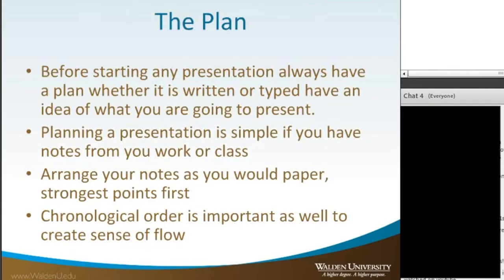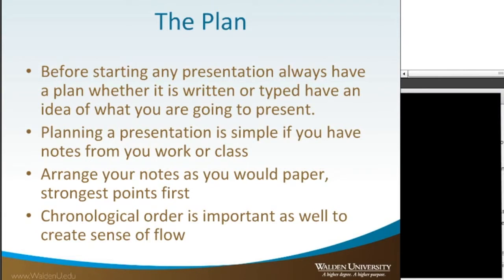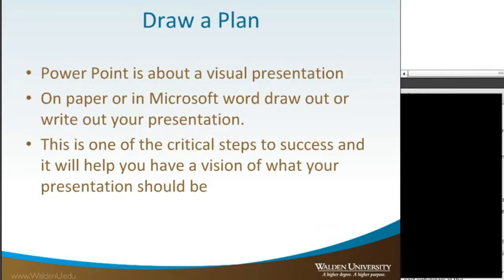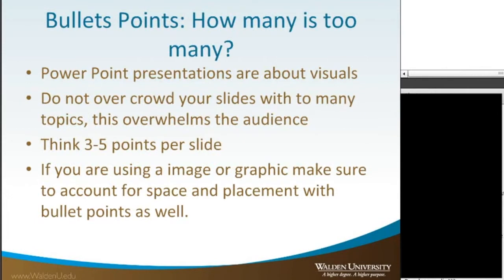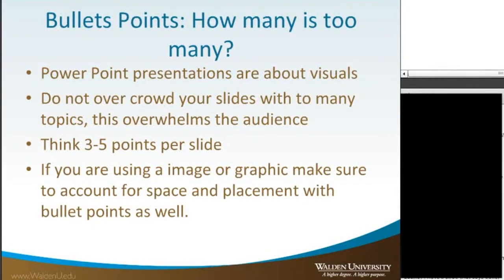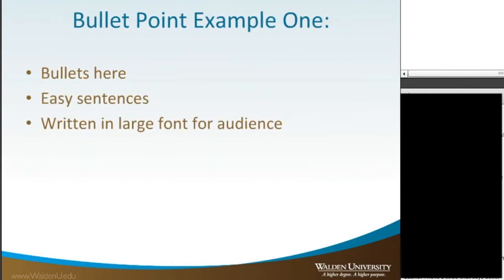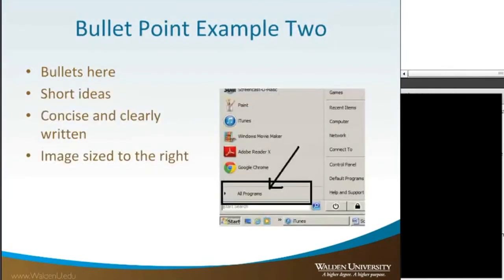PowerPoint Quick Tip: Creating a Plan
In this PowerPoint quick tip tutorial, learn how to create a plan for an engaging and effective PowerPoint presentation. Find more PowerPoint resources on your Walden University Academic Skills Center homepage

*Originally presented by Brooke Hill on March 2016.